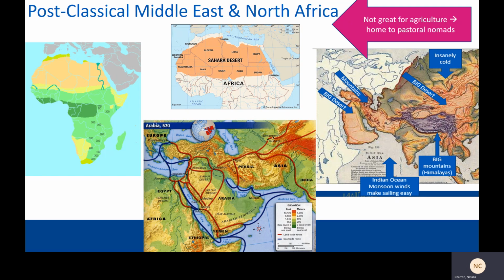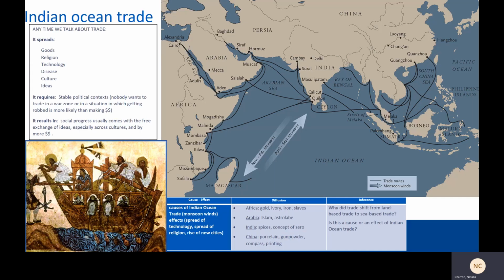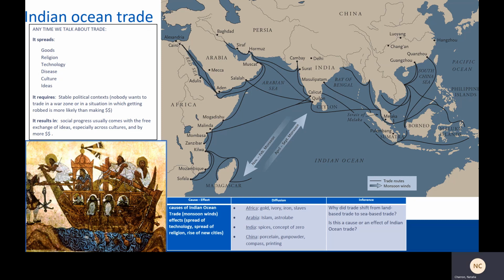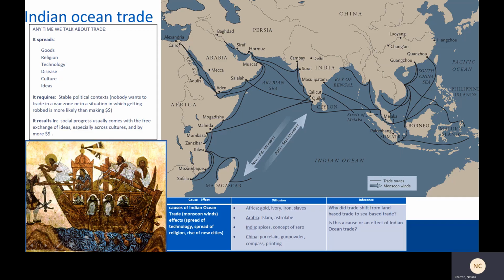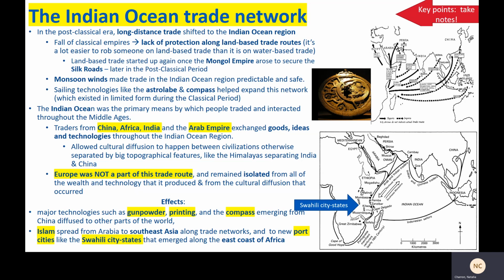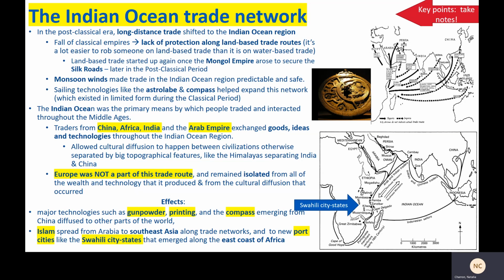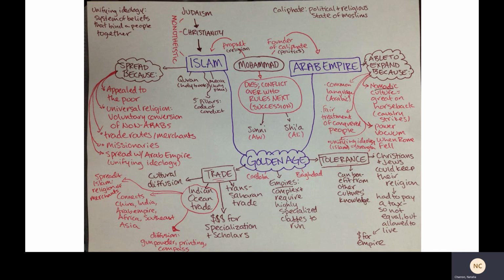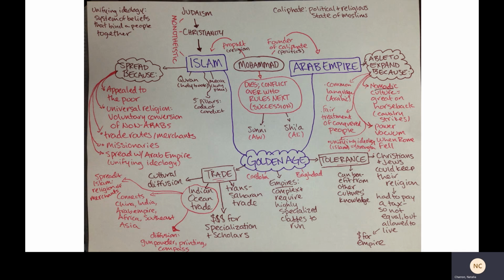World Geography UNIT 5 Indian Ocean Trade in the Post-Classical Era (lesson 5.5)